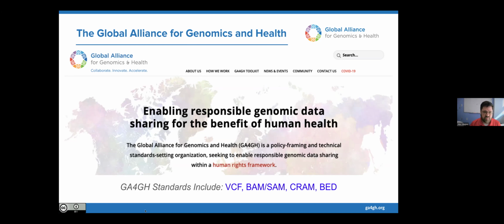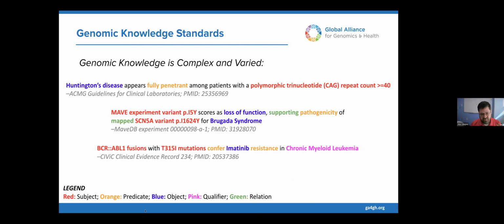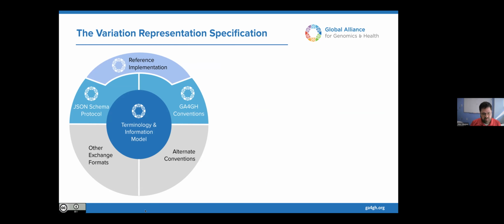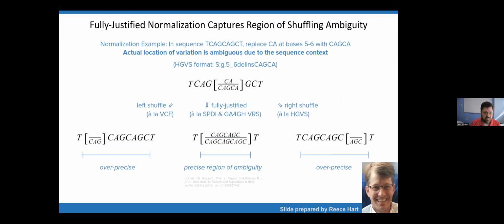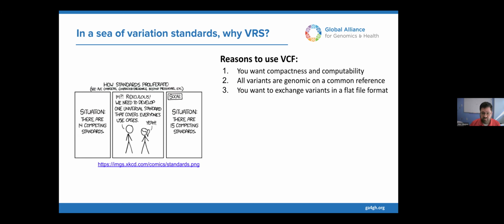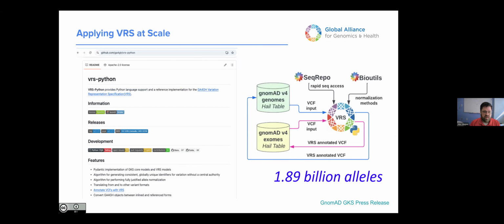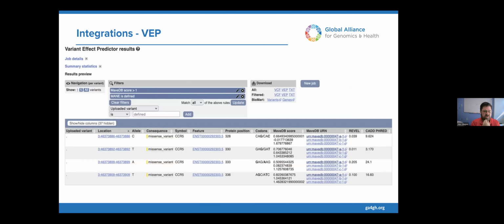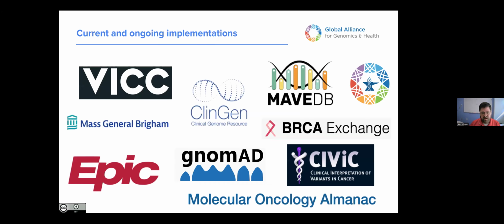GHGA lecture series July 2025 Alex Wagner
This presentation was part of the GHGA lecture series "Advances in Data-Driven Biomedicine". GHGA stands for German Human Genome-Phenome Archive, you can find out more